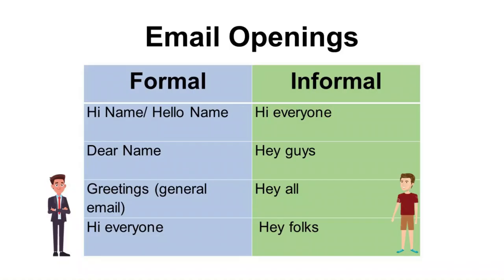Email Writing- Day 01- Opening and Closing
Do you write emails? Are you planning to write emails? Have you ever written emails?
Then this lesson is for you…

Email openings and closings play a major role in email writing.

What to do and what not to do when writing the salutations (openings) and closings will be discussed in this video.

I will be focusing more on the language aspect of the same!

Enjoy and look forward to the 2nd video next week!

Cheers!

Rukshi Panditharatne